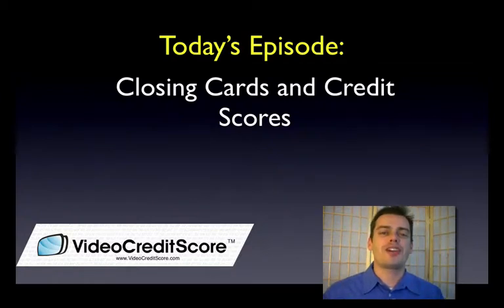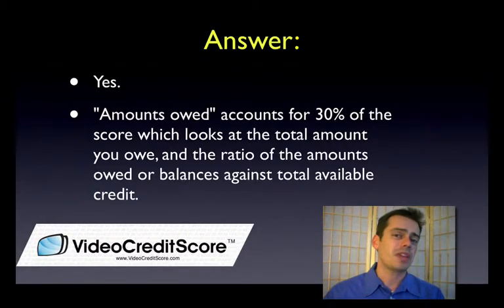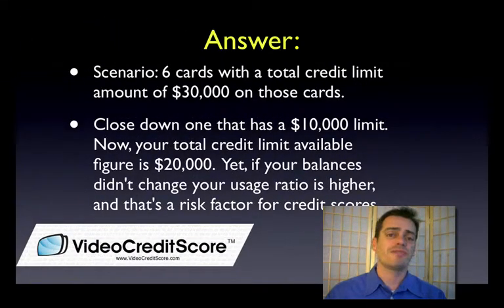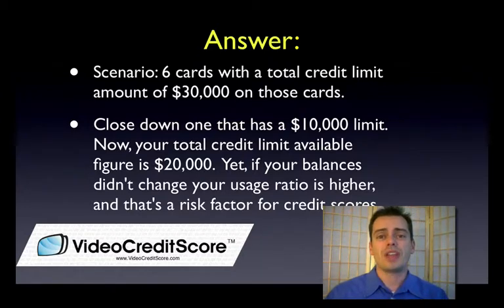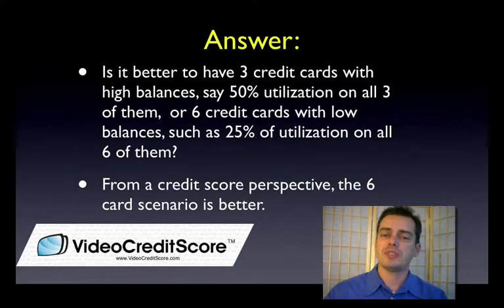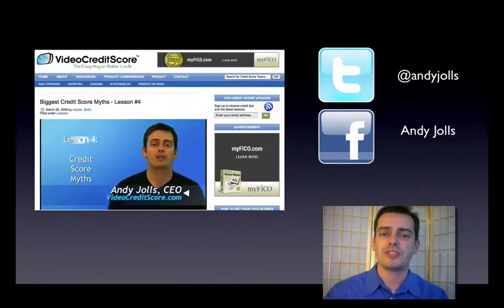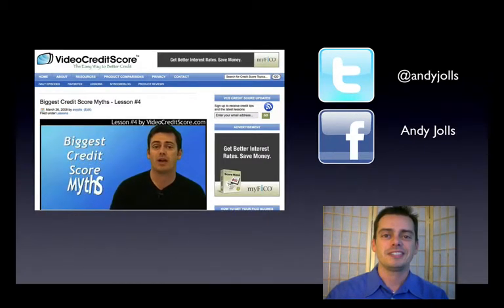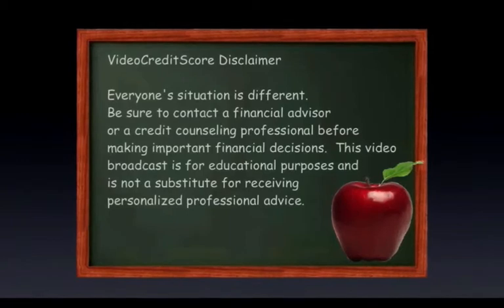Closing Credit Cards Hurts Credit Scores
Closing Credit Cards Hurts Credit Score